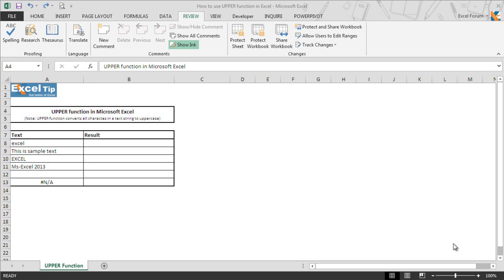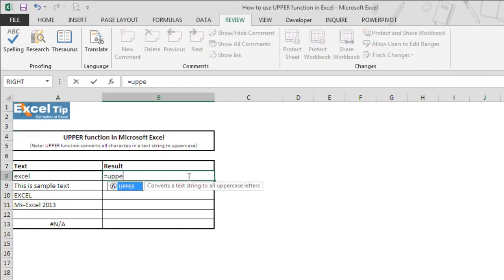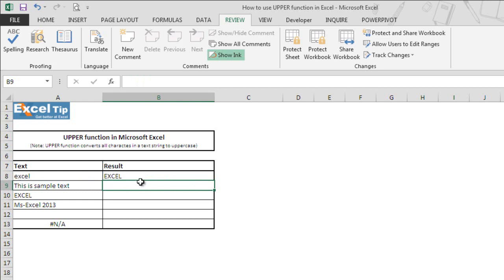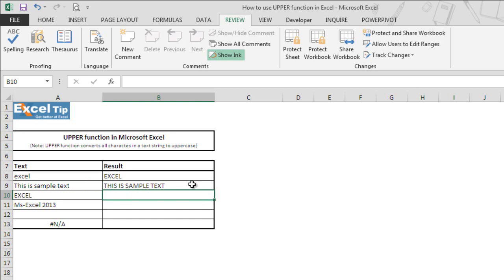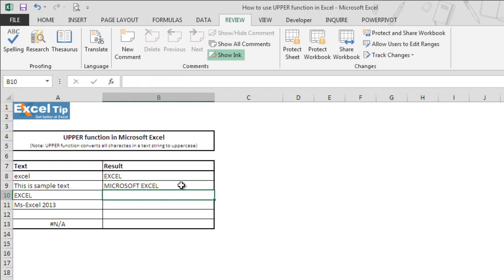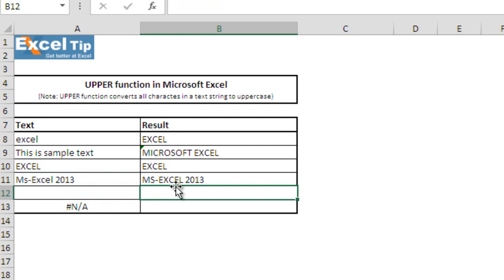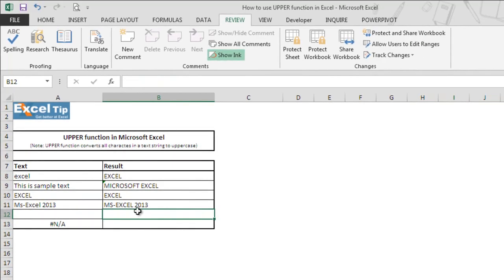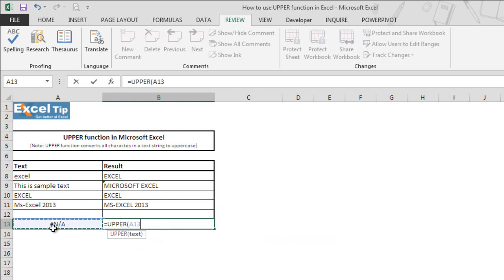How to use UPPER function in Excel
UPPER function is used to converts all letters to uppercase in a text-string.